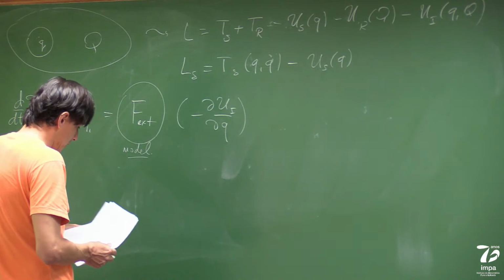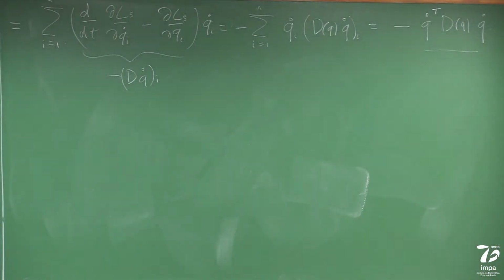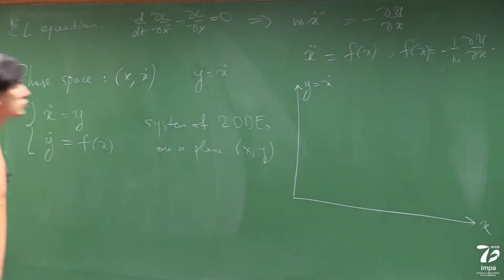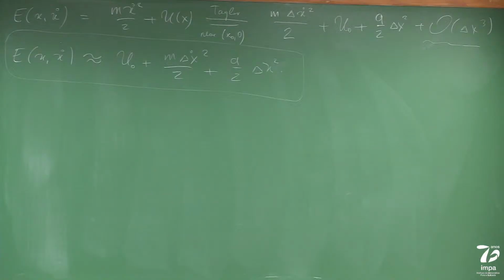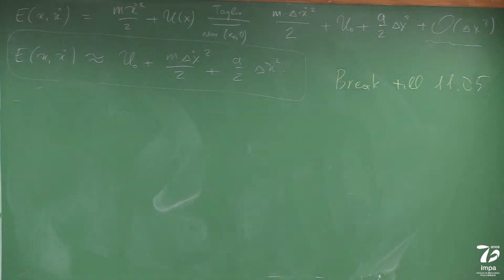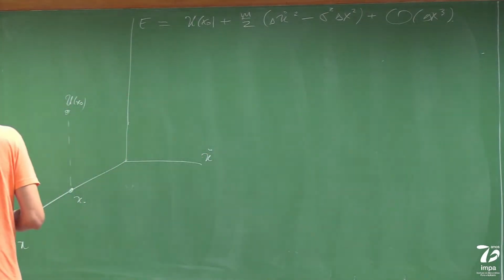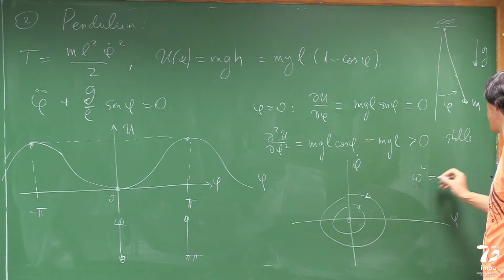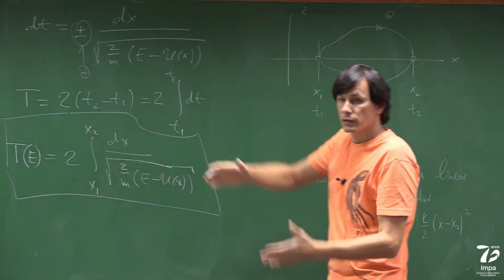(16/01/2023) - I. Científica: Introdução à Teoria de Vibrações e Ondas - Alexei Mailybaev - Aula 06